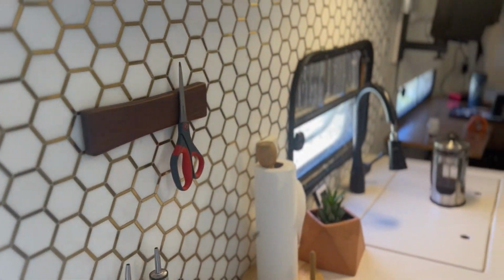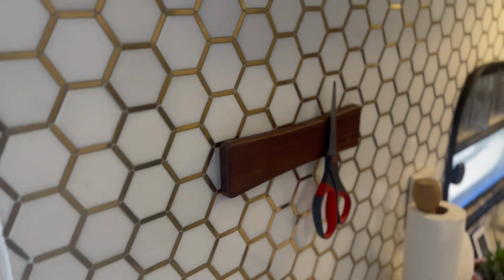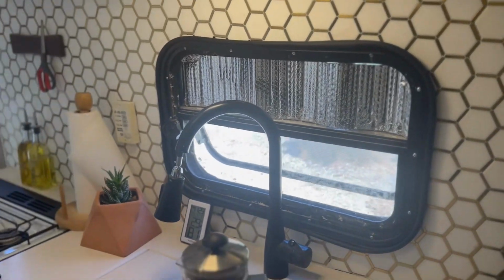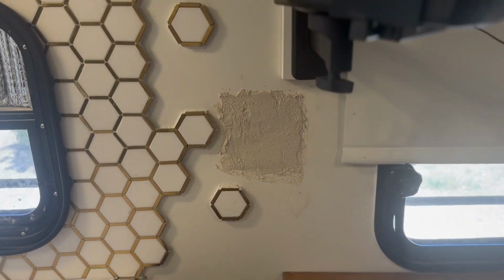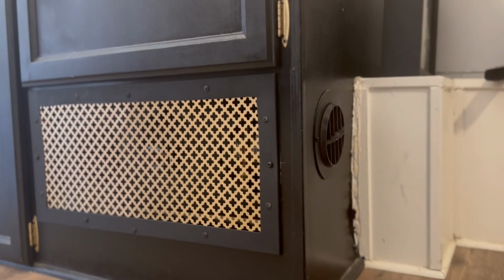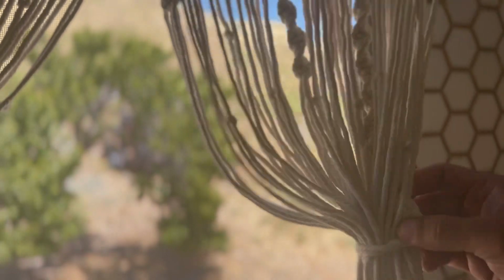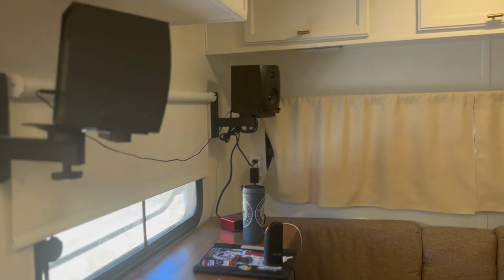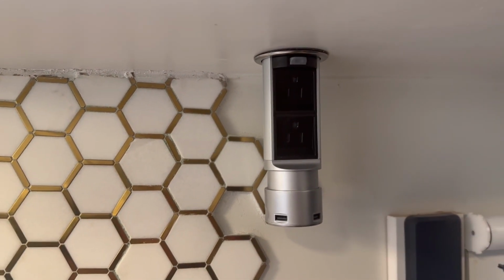RV kitchen update part 1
Started this renovation February 16 2023.